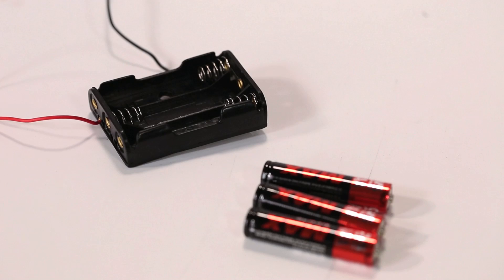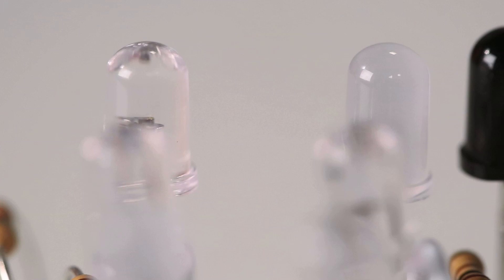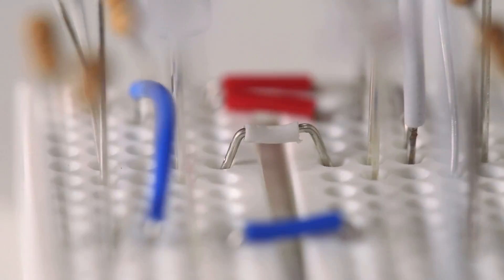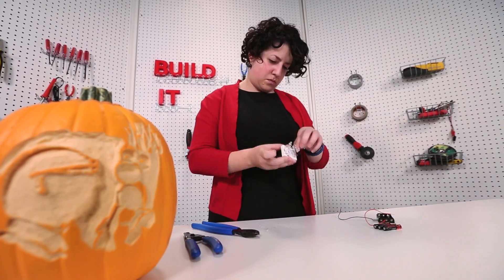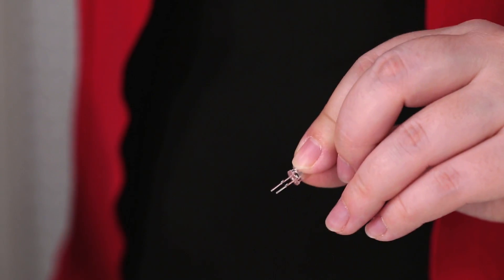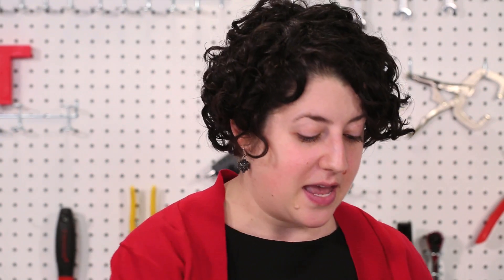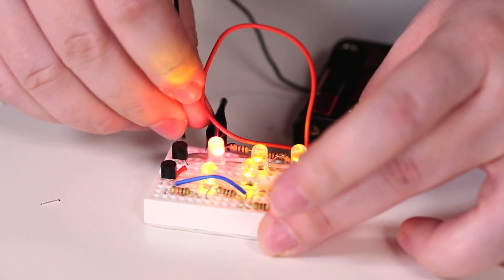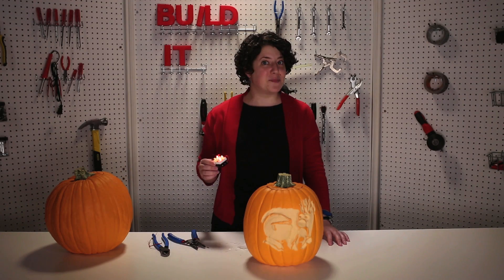Build It - A Flameless Hack-o'-Lantern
Sean Michael Ragan designed a safe circuit to simulate a the effect of a candle. In the latest Build It video, Project Editor Sophie Bushwick shows how you can use this project to light up a flameless hack-o'-lantern.